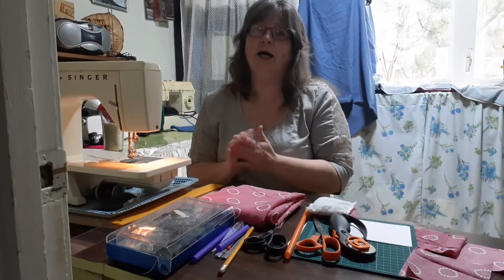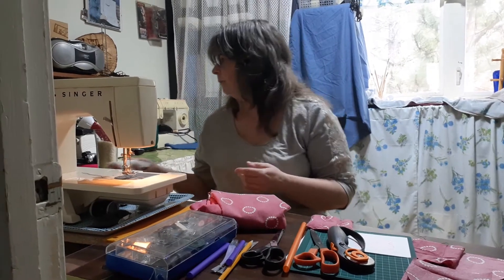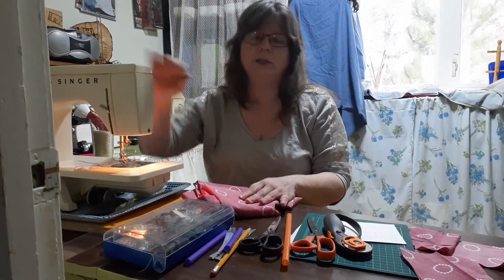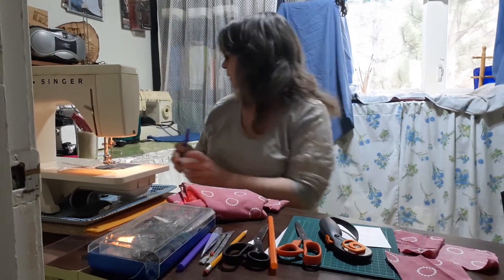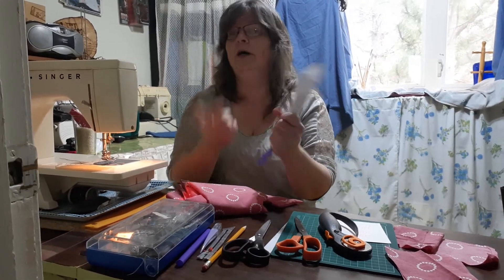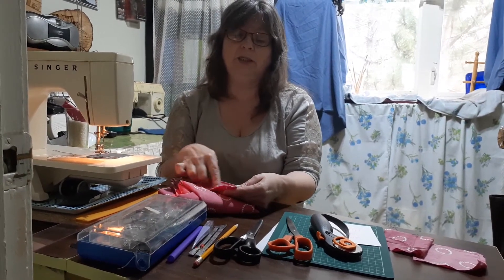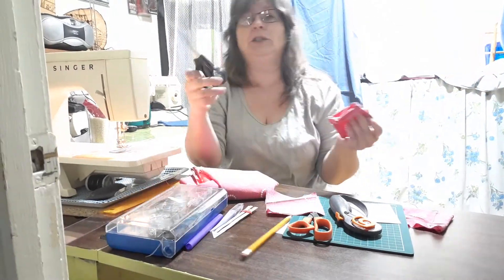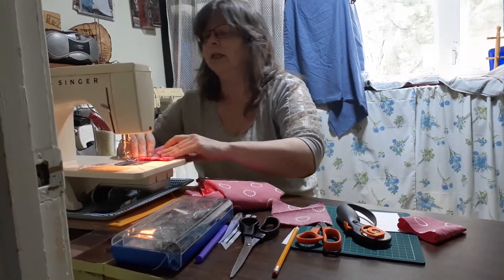Demo Assignment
Hot paws or hot mitt packs. this video gives a brief description on a the sewing process. It was filmed with a time constraint and stress of it being graded. on reviewing the video I was able to see where the errors are.With my eyesight , I need to make my reference sheet larger & check off items as they get mentioned.  Nerve racking, but overall, a good experience since I've been considering producing sewing/crafting video content for Youtube.
PDF is attached I think
 file:///C:/Users/atuck/Documents/CM_PDF_DEMO_ASSIGN_ANNATUCKER_3EX.pdf